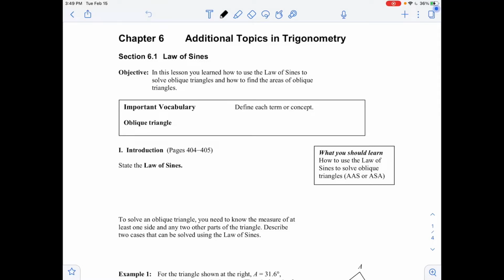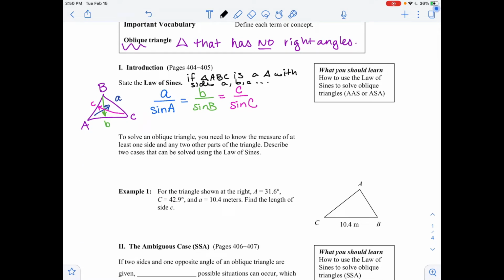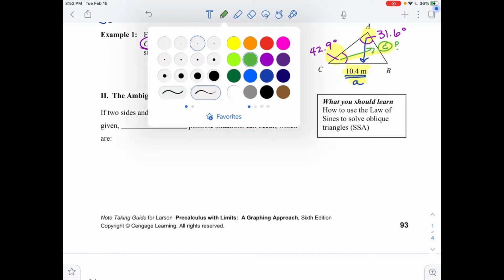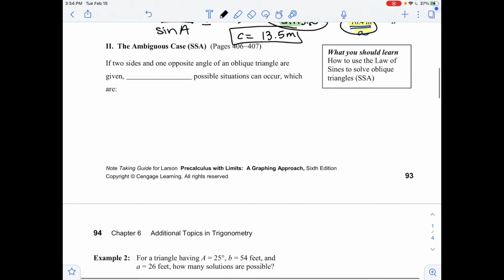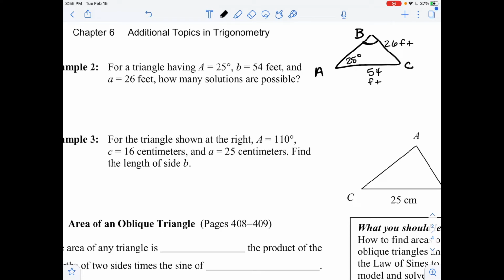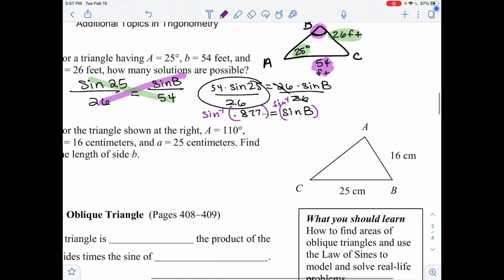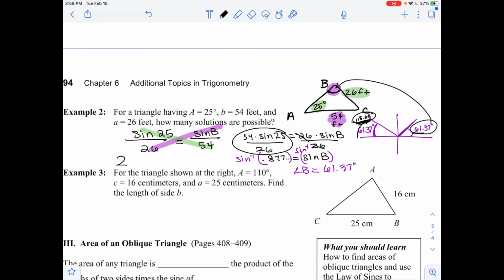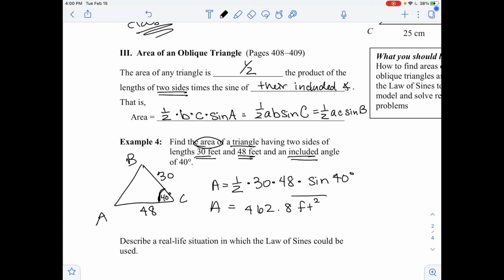MA S6.1 law of sines